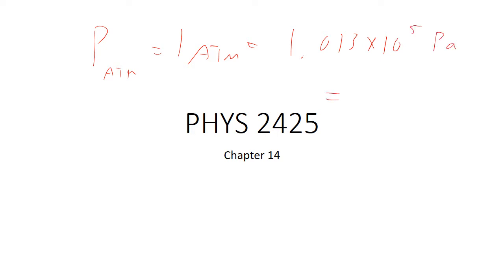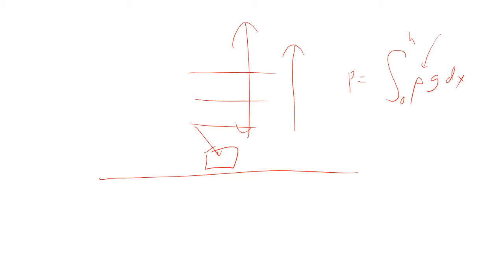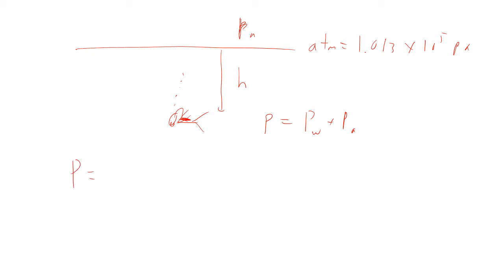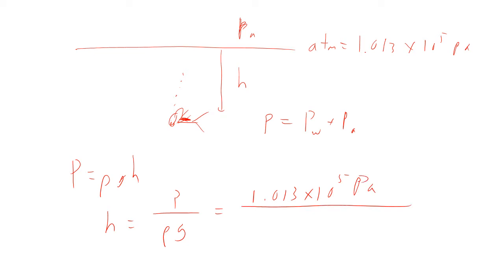PHYS 2425 Pressure Depth Example